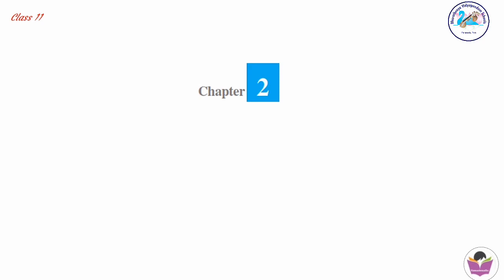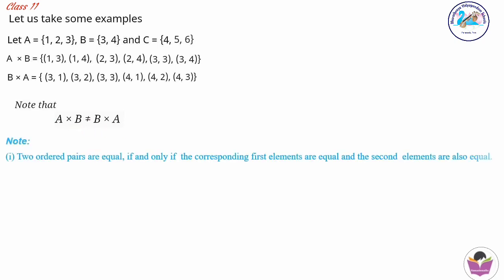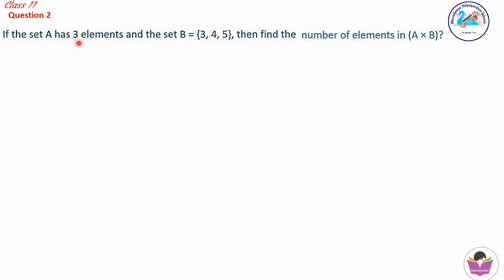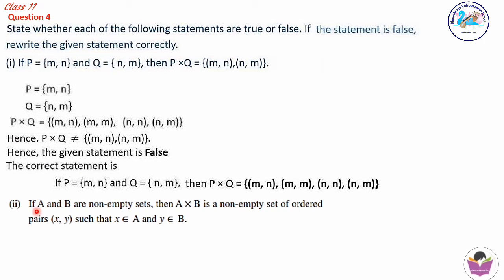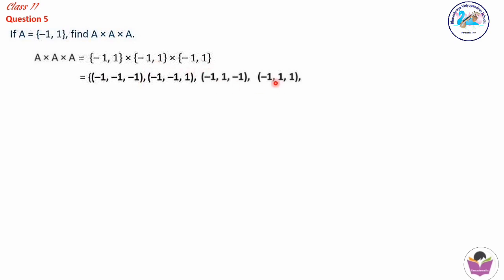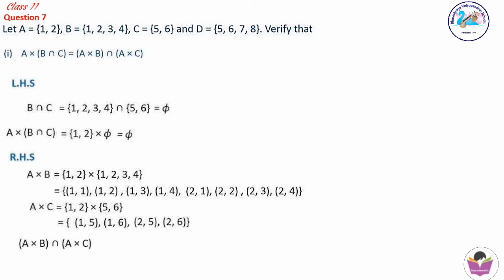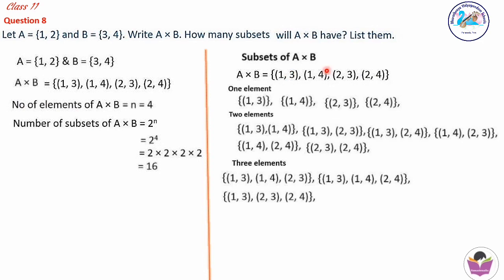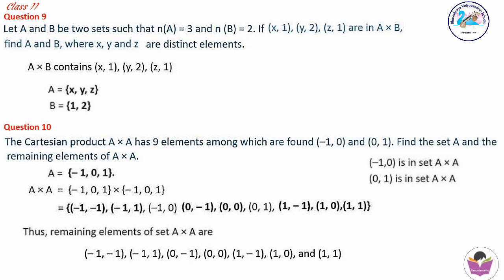CBSE CLASS 11 CHAPTER 2, RELATIONS AND FUNCTIONS , EXERCISE 2.1 SOLUTIONS